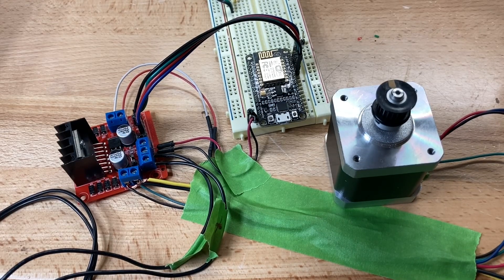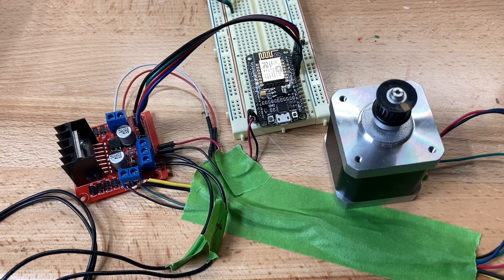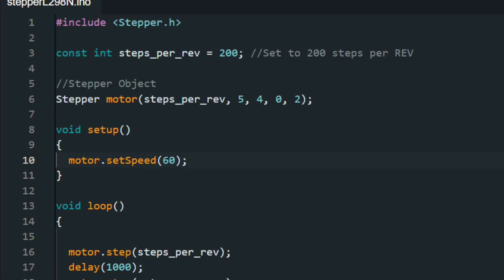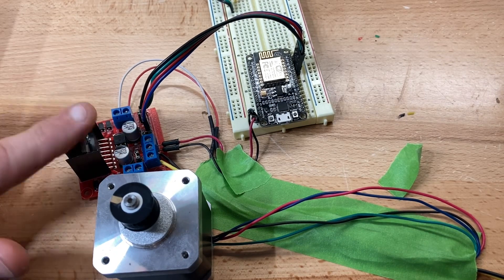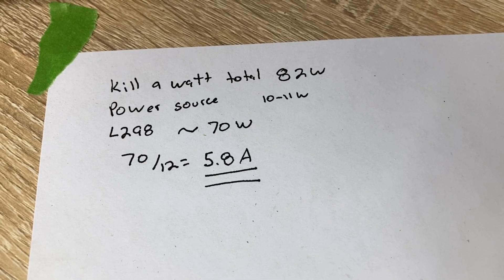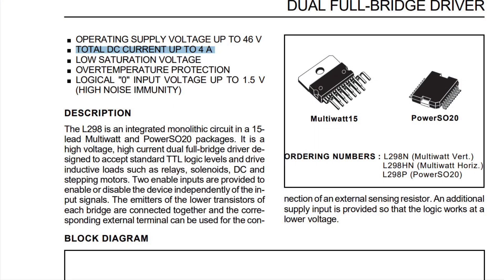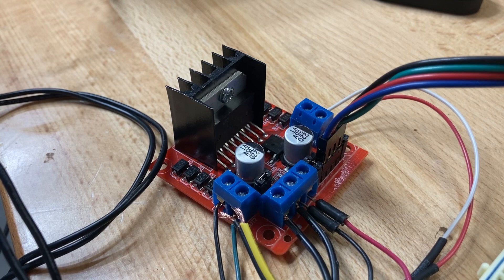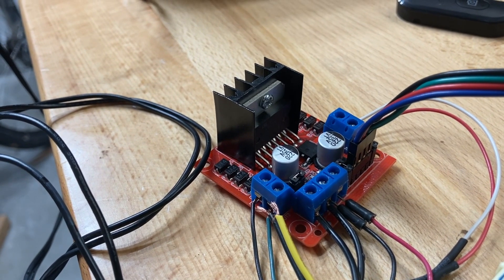Hot stepper motor driver when using Arduino and L298.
Using an Arduino to drive a stepper motor with the L298 motor driver.  I would not recommend using one for steppers as it gets way too hot. It does not limit the current draw of the stepper.